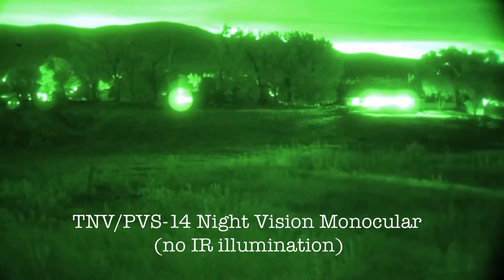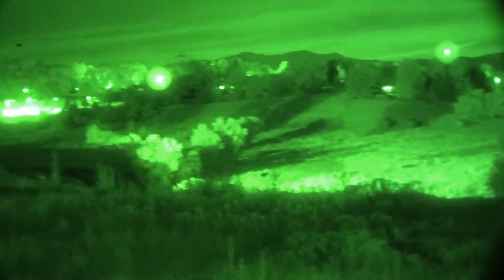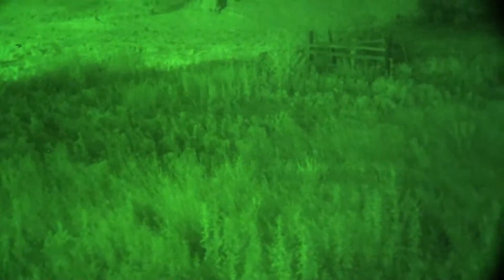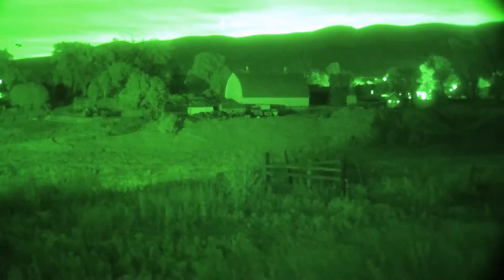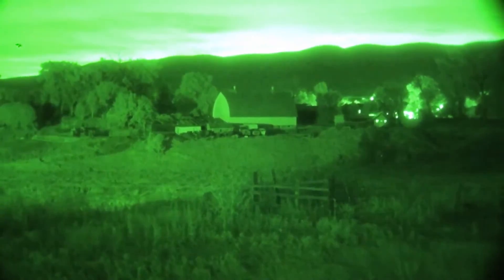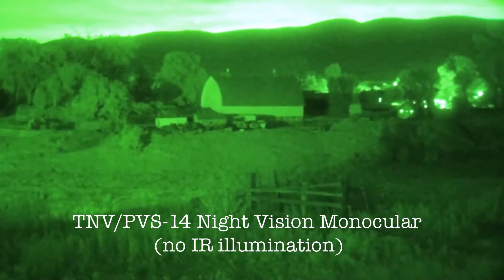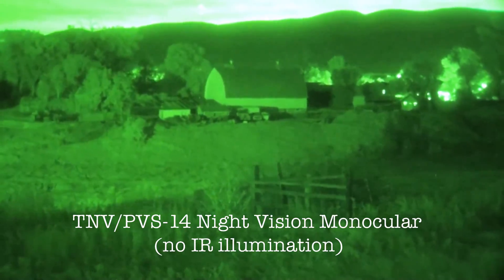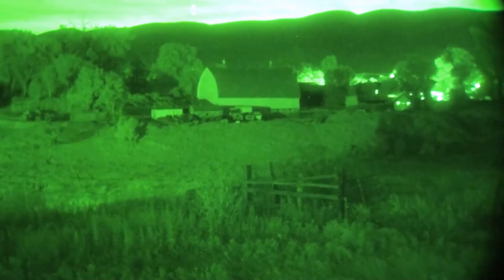TNV/PVS-14 Gen III Sony HD Camera Test